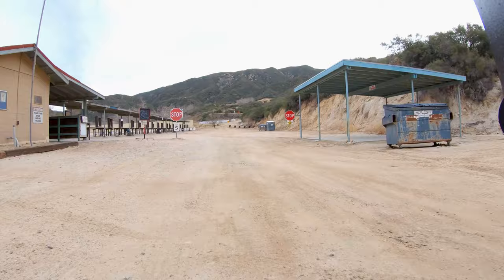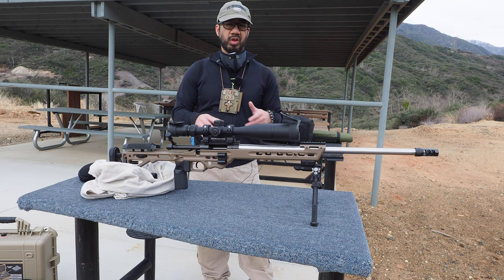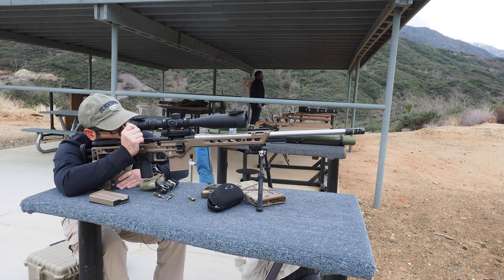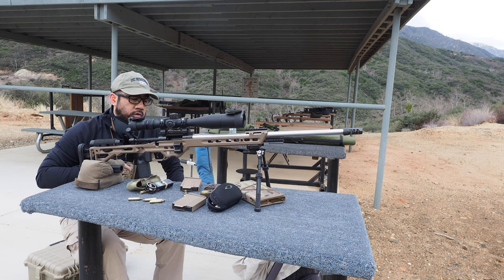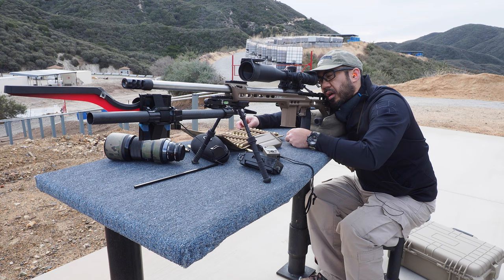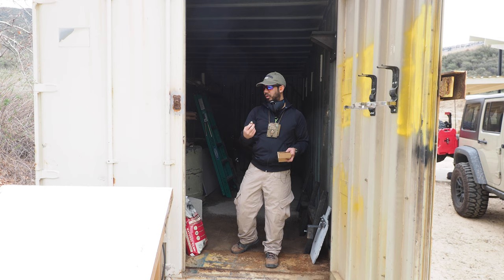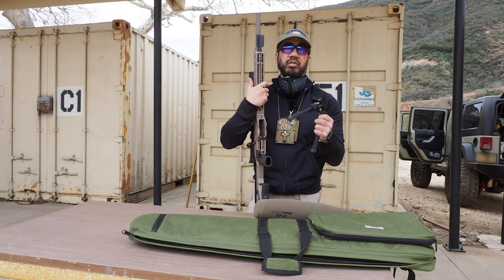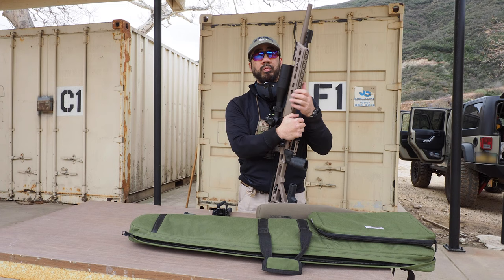Range VLOG #125 - Rifle Problems At The New WEGC Rifle Range and RRS SOAR ARMS-LR Bipod Clamp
Out at the WEGC to try out the recently opened "long range" are of the facility. Unfortunately, I had a couple issues including forgetting some gear and a rifle malfunction with my ARC Mausingfield in 6mm Creedmoor.

00:00 Intro
01:20 Access Road
01:42 Setting Up
02:27 Range Prep Rail
03:24 ARC Mausingfield in 6mm Creedmoor
08:04 Range Session Fail
12:06 Fighting Through Rifle Malfunctions
14:25 Ringing Steel Popper At 300 yards
15:10 Tripod Practice
16:08 200 Yard Paper Target
17:07 Rimfire Range CONEX Container Work
18:42 Really Right Stuff SOAR ARMS-LR Bipod Clamp (QR for any ARMS 17S compatible bipod)
24:41 Closing Thoughts
26:28 NRL22 Matches Update / Outro
29:02 Bonus Footage / Detour